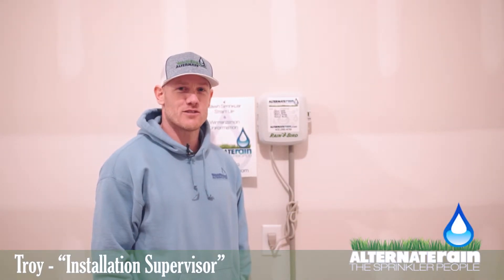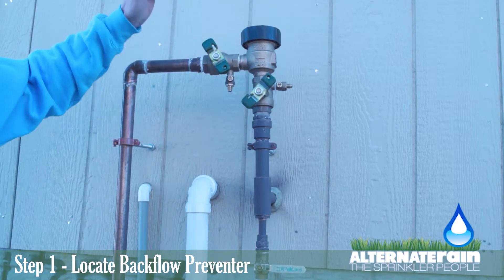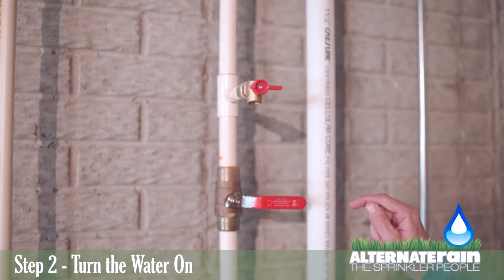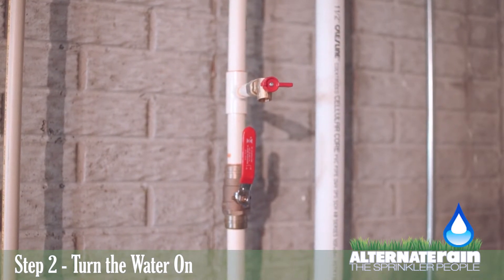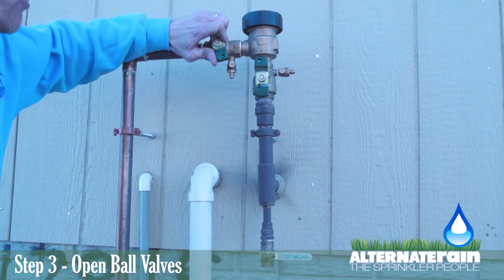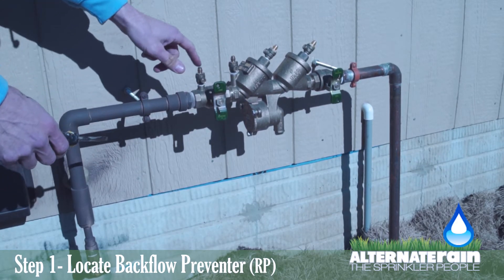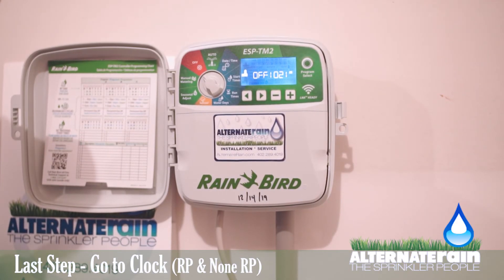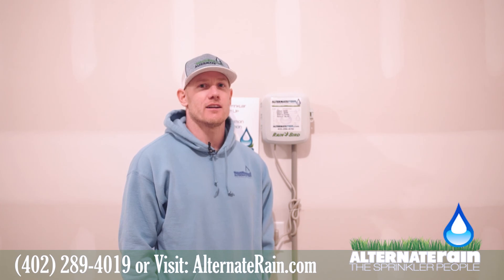Alternate Rain - How to Start Up Your Sprinkler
Visit Alternaterain.com for more information.

Video by: Omaha Computer Service Pros